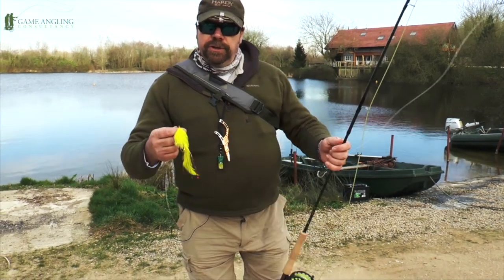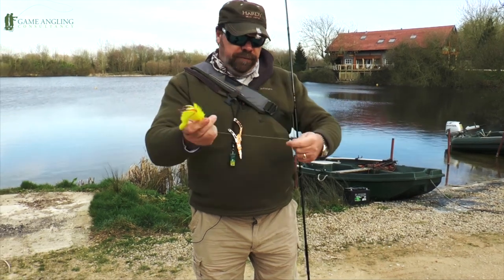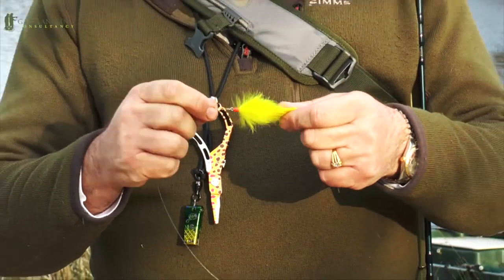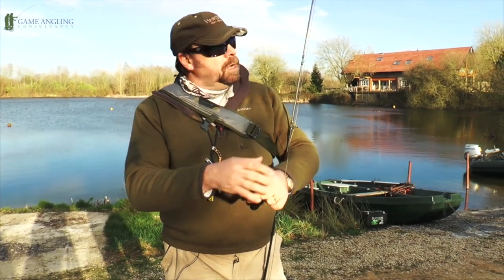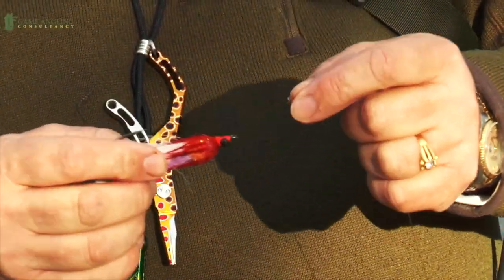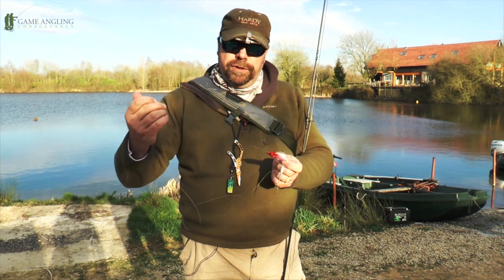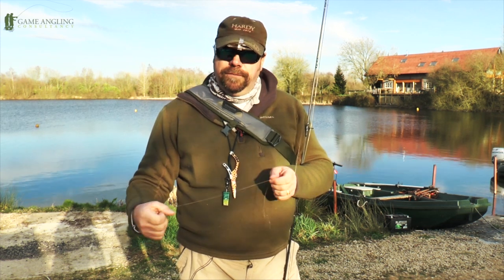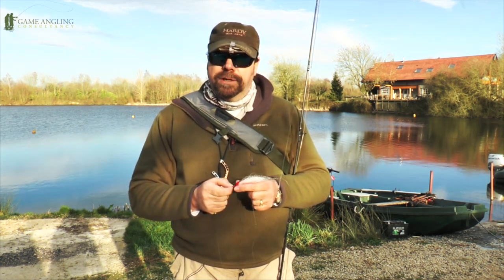How to Fly Fish - How to Tie on Large Flies with Tony Spacey and the Game Angling Consultancy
Get fly fishing tips with Tony Spacey from the Game Angling Consultancy. In this episode of Get Hooked, Tony demonstrates how to tie on large flies for predator fly fishing, demonstrating both leaders and hand tying methods. Fly fishing tips from beginners to experts with the Game Angling Consultancy.